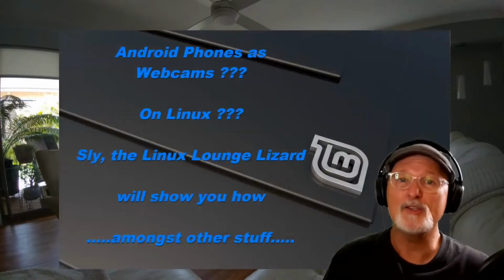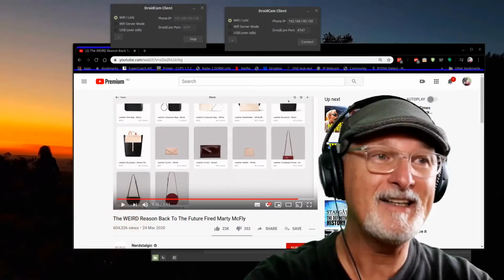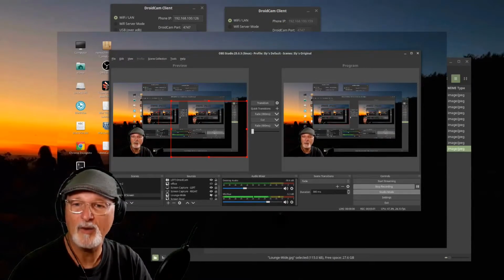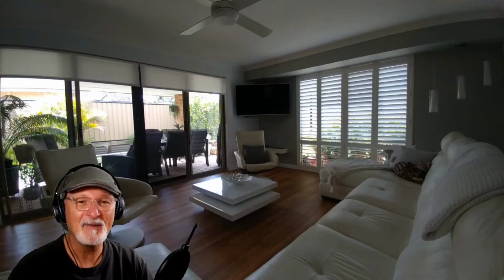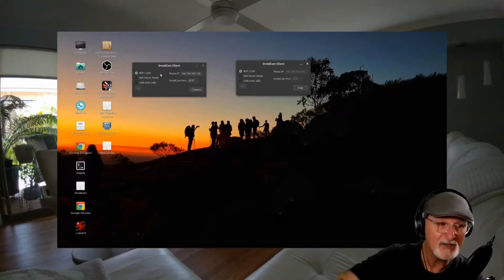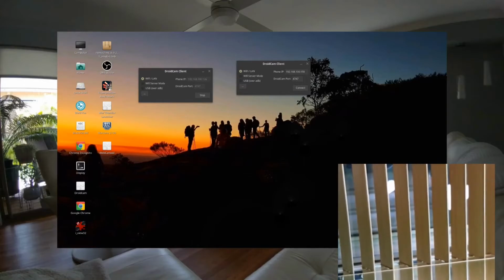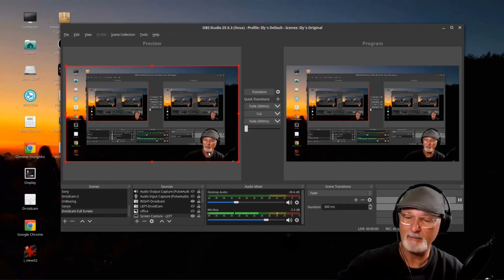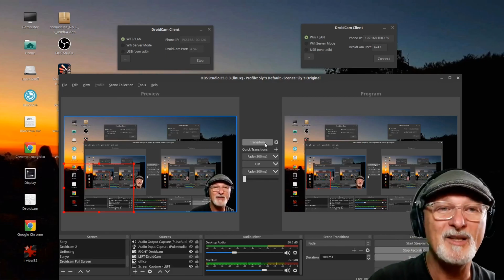Android Phones as Webcams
***See the next video "Android Phones as Webcam Update for OBS Studio"***

Social distancing?
Working or chillin' at home but no webcam on your Linux PC?
Can't buy a webcam for love or money at the moment?
See how to set up Android phones as webcams on Linux and use them in OBS Studio.
Sly, The Linux Lounge Lizard will have some fun helping you set up your Linux Life.

There will be more detailed and focused vids if you want them, just ask.
I will be showing an alternative to Droidcam soon...with Pluses + Minuses.
Stay healthy,

Sly,
The Linux Lounge Lizard.

Avatar Credit:
I'd like to give credit for this channel's Avatar but can't find out where this can be done so I'll do it here..